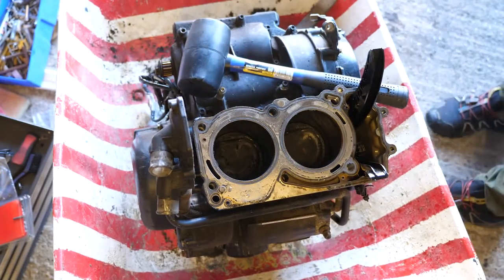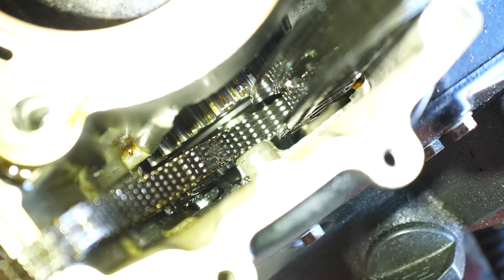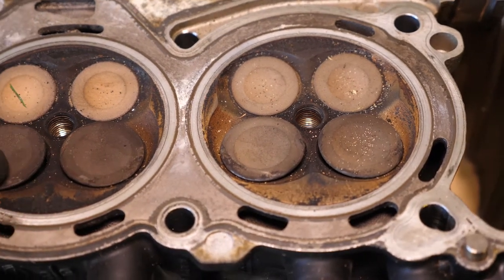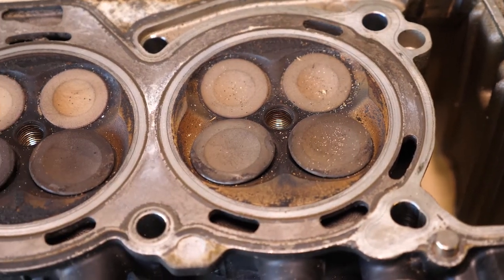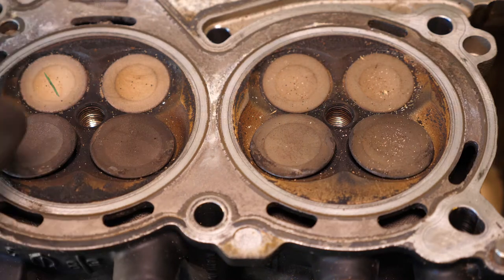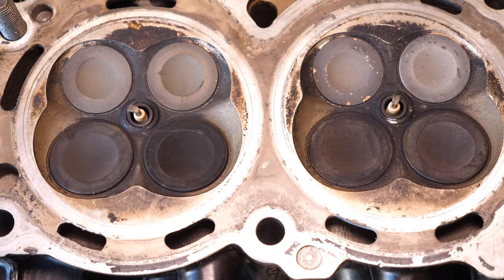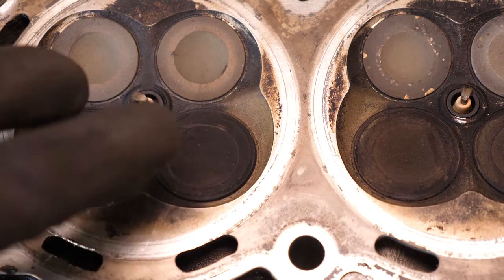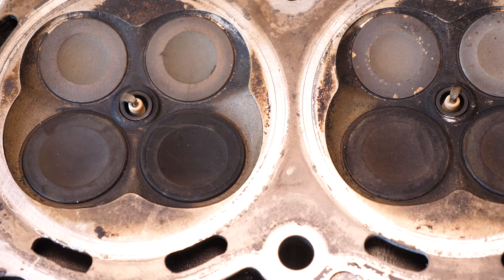The F800Gs Journey Pt2 Finding the cause of Death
Taking the head of the F800gs after 130K+ miles. Finding why it failed